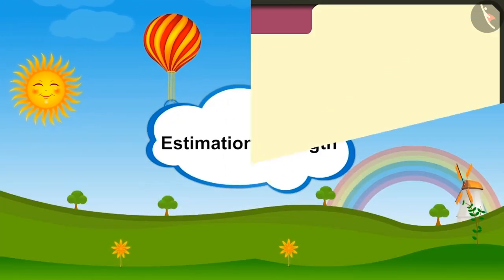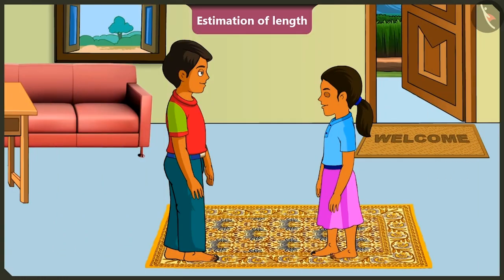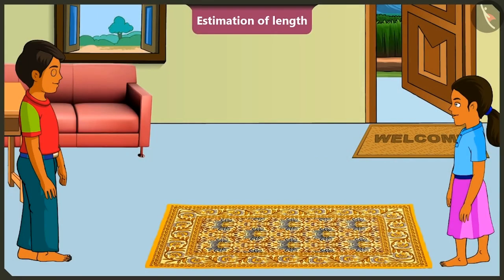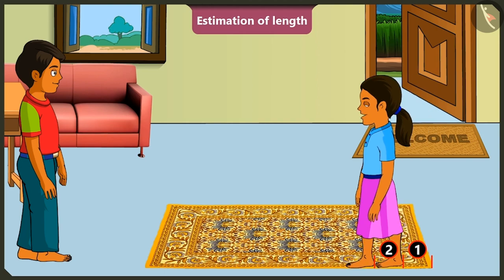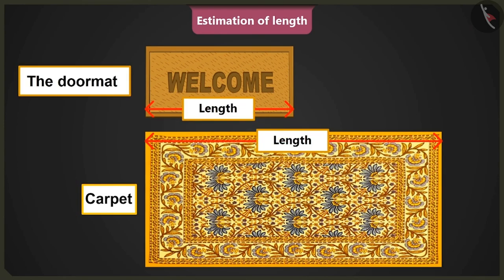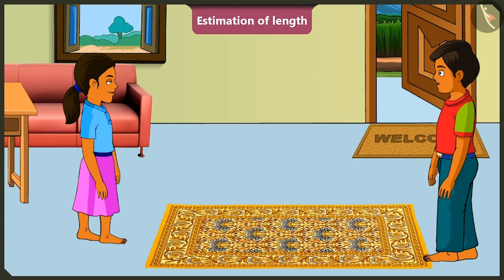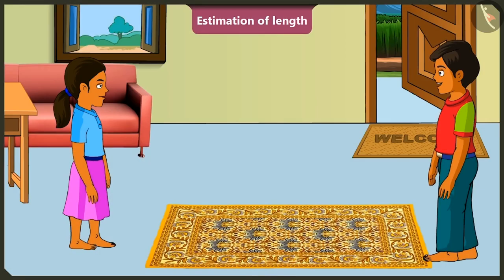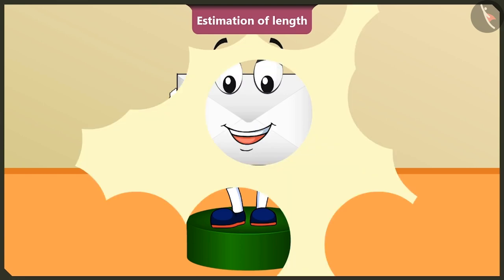Estimation of length | Part 2/2 | English | Class 2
Estimation of length | Part 2/2 | English | Class 2 | NCERT

Estimation of length | Measurement of length | Grade 2 | NCERT | The Longest step

Welcome to part 2 of Estimation of length. In this video, we will discuss the concept of Estimation of length.